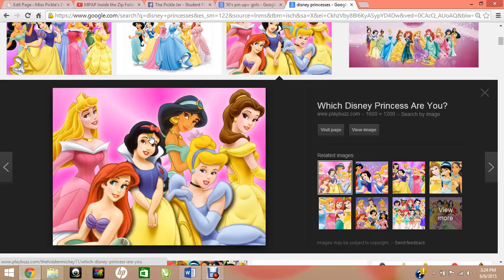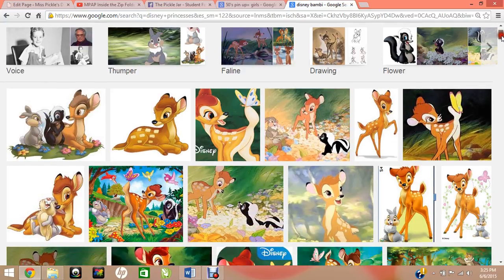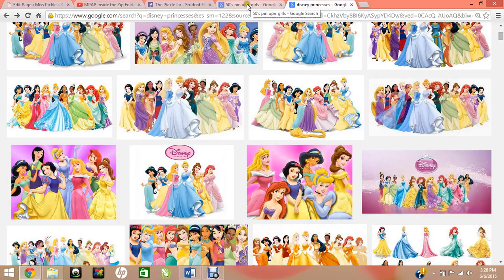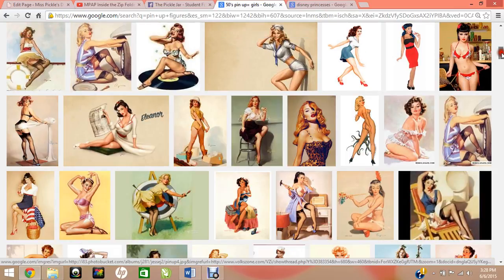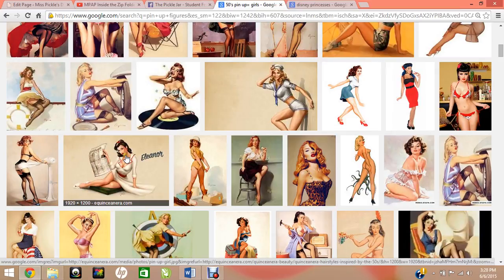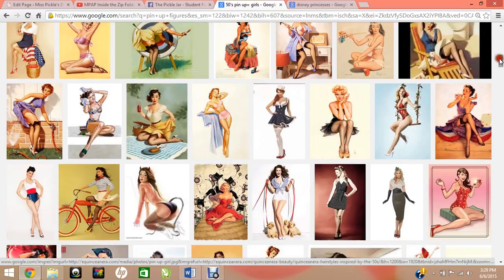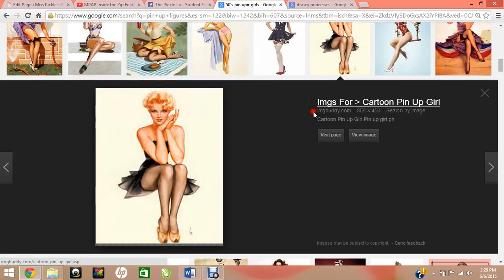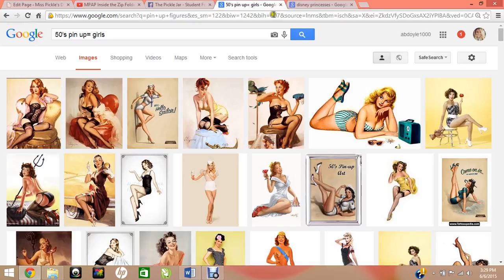MPAP Tips for Hands and Eyes